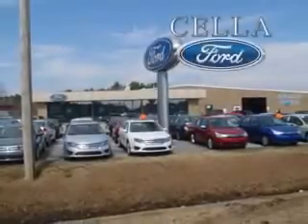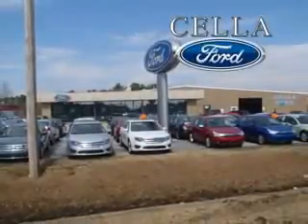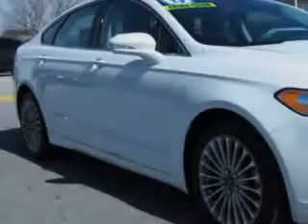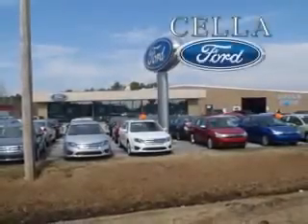2013 Ford Fusion Cella Ford New Bern, NC 28561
Ford Fusion You will love this Oxford White Ford Fusion 4 Dr Sedan, equipped with a 4 Cylinder engine and an automatic transmission.
MILES: 43,265
VIN:3FA6P0K98DR363627